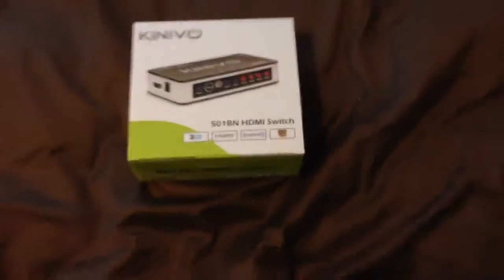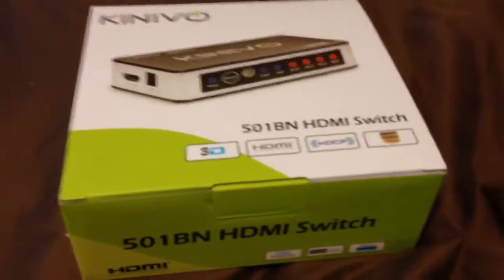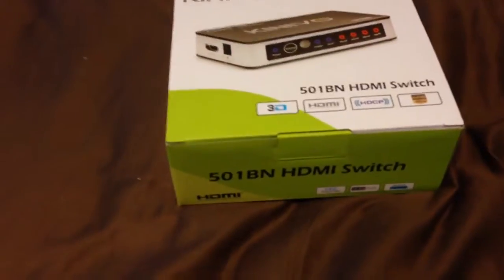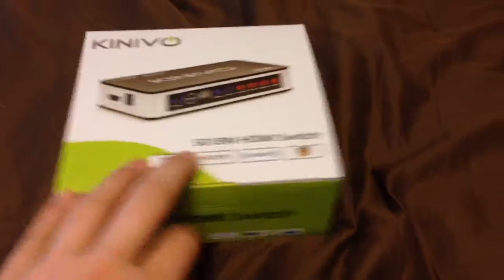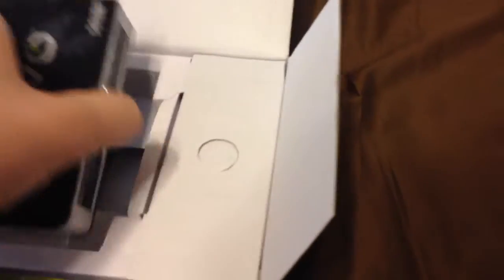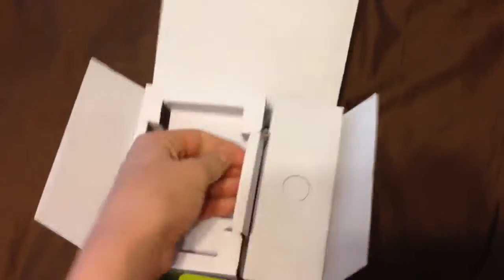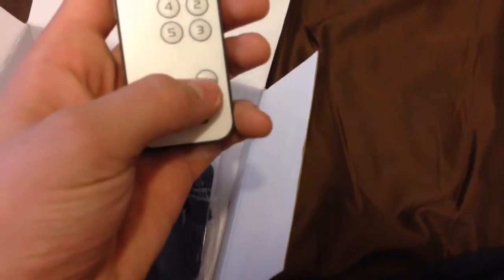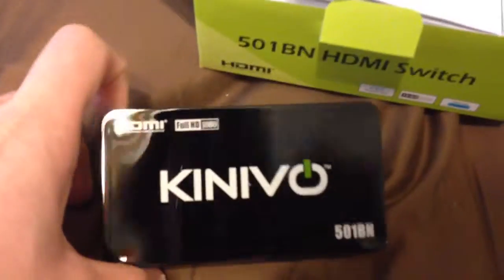Kinivo 501BN HDMI Switch Unboxing